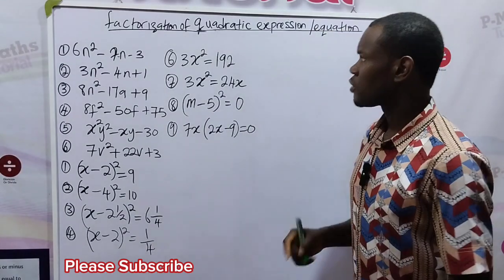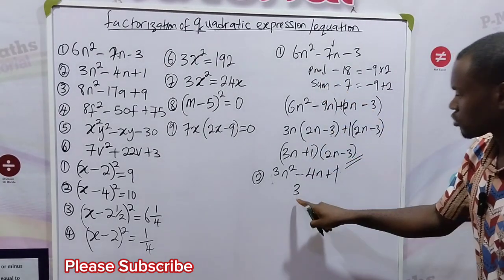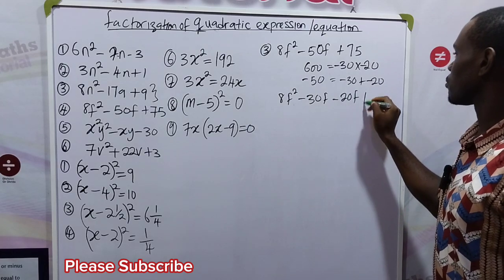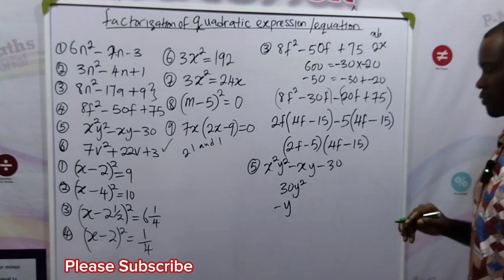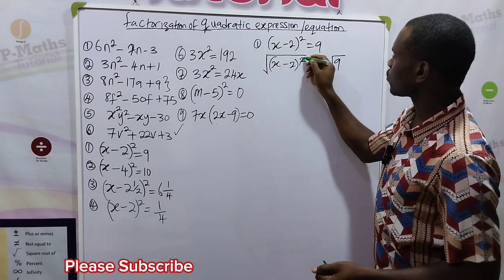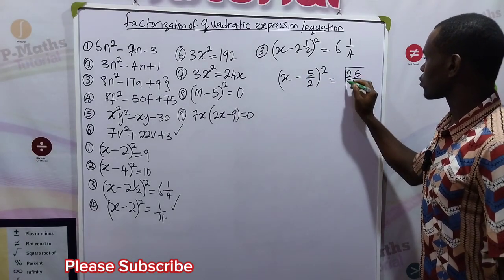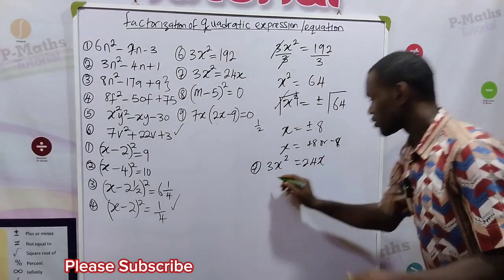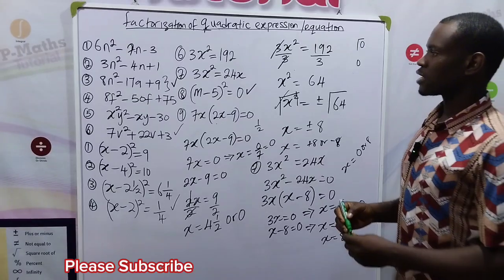Special cases of Quadratic Expression and Equations simplified.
This tutorial tried to solve some special cases of quadratic equations and expressions. Leave your feedbacks and reactions, let's know how much the video was helpful.